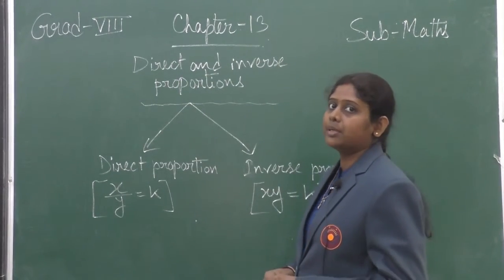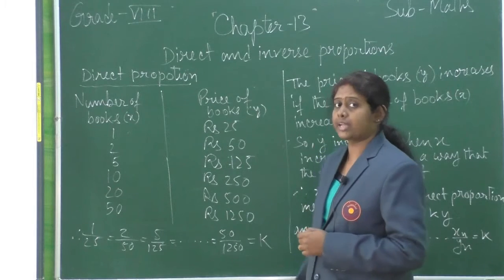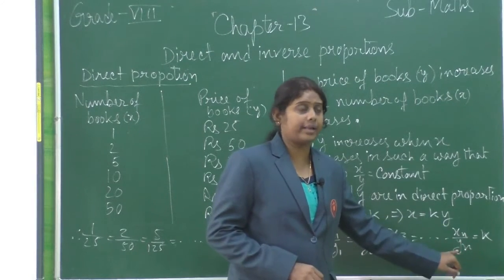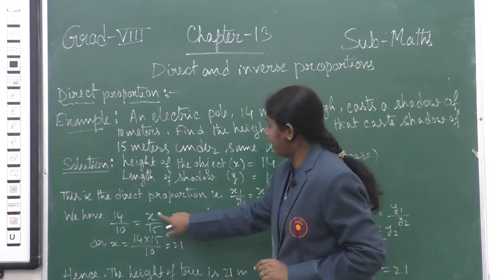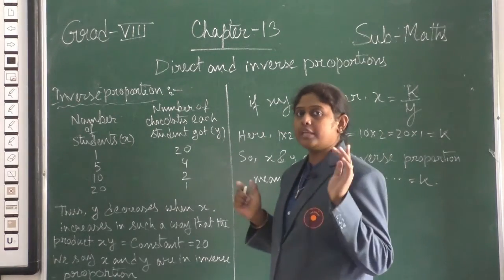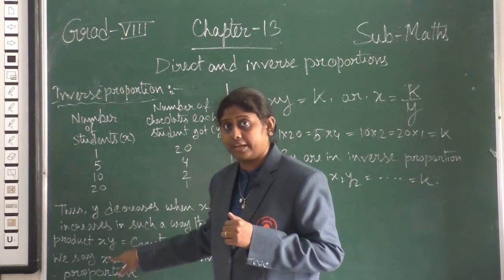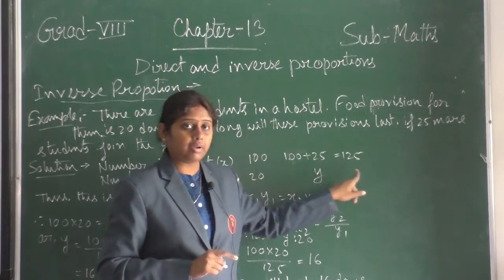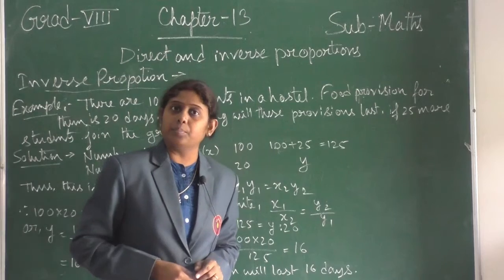DECEMBER 08: GRADE :VIII MATHS : CHAPTER- 13 DIRECT AND INVERSE PROPORTIONS